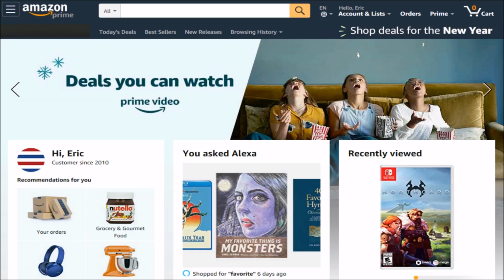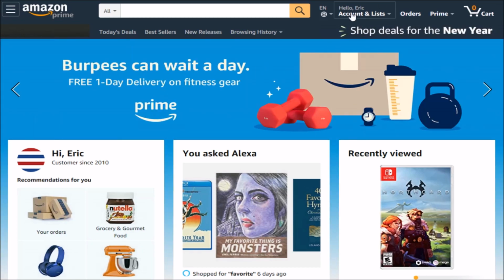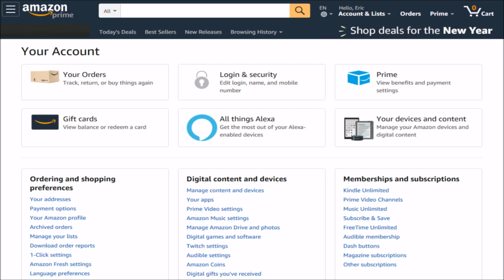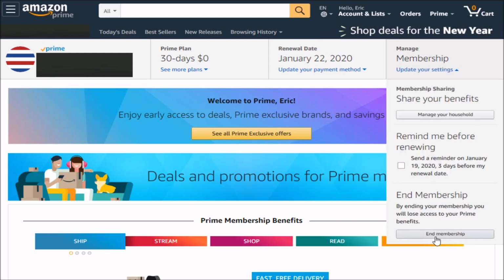How To Cancel Amazon Prime? Amazon Prime How To Cancel Subscription, Membership, Free Trial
How To Cancel Amazon Prime Free Trial? How To End Amazon Prime Free Trial? How To Cancel Amazon Prime? Amazon Prime How To Cancel Subscription, Membership, Free Trial - How To End Amazon Prime Step by Step Instructions, Guide, Tutorial

How To End Amazon Prime Membership? In this video I walk through the process of how to end an Amazon Prime Free Trial, Subscription, Membership.